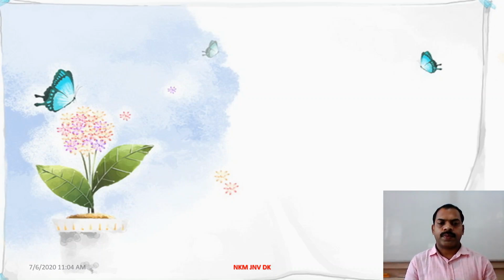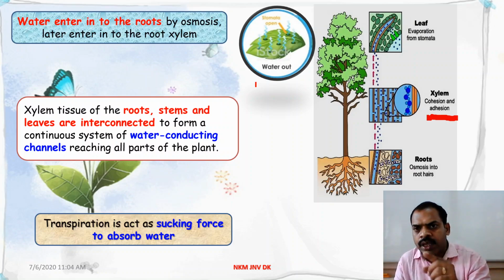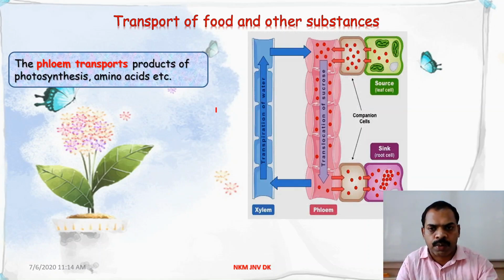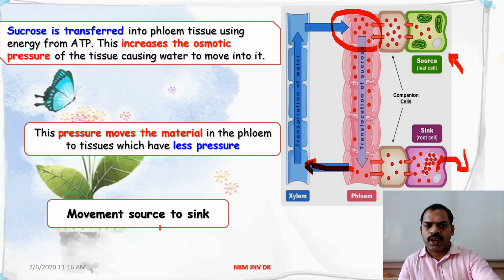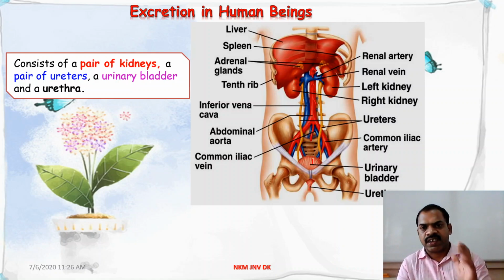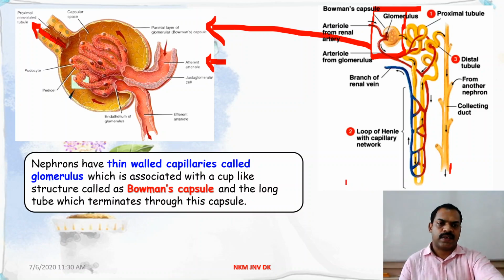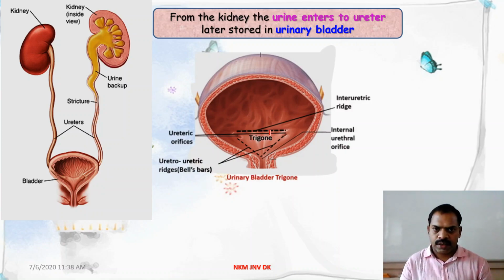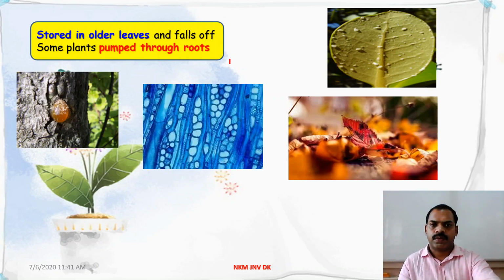Chapter 6 Life Processes Part 5 Science 10 CBSE NCERT Explanation Videos